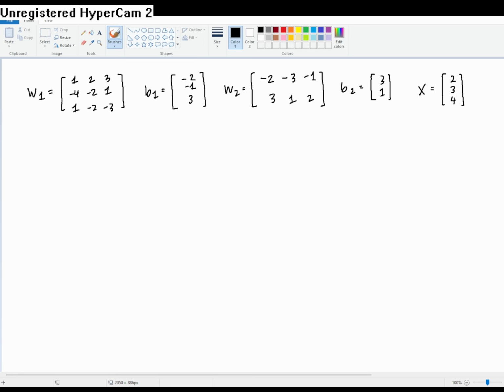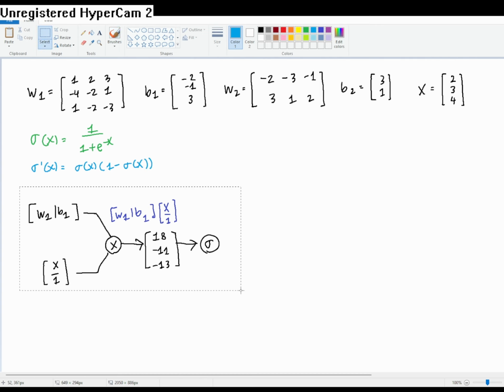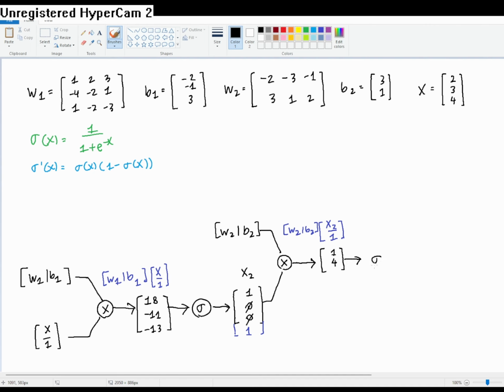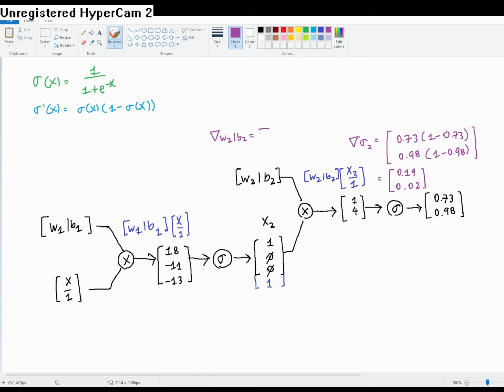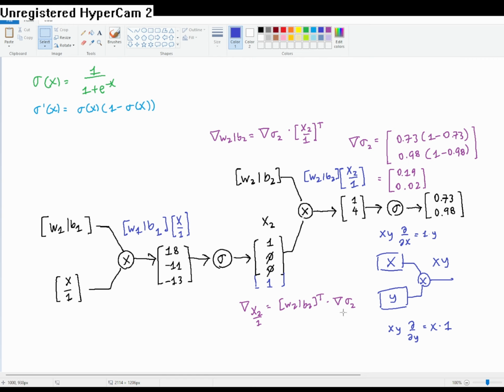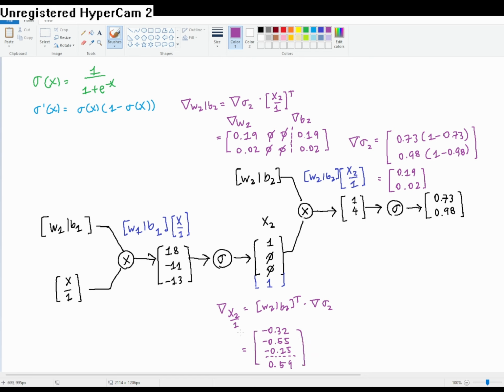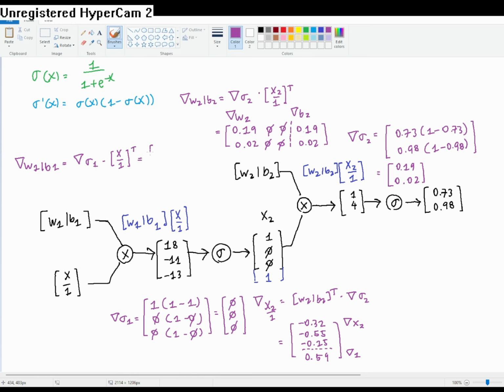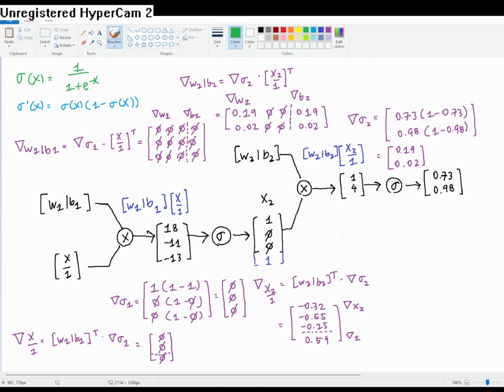Deep Learning Backprop Tutorial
In this tutorial I go over how to do a forward pass and backwards propagation of a two layer neural network using the sigmoid activation function on both layers. Enjoy!